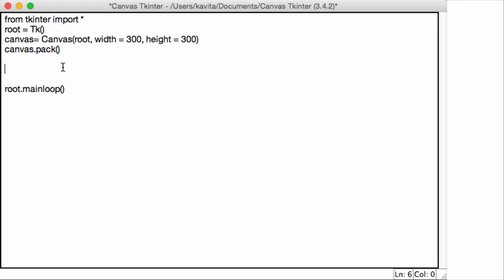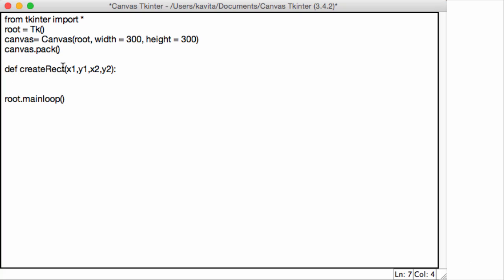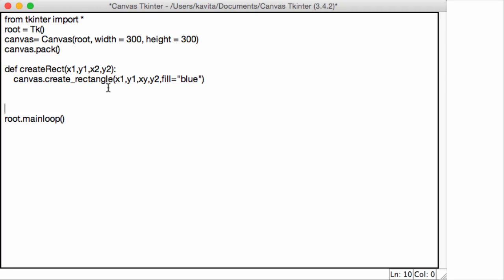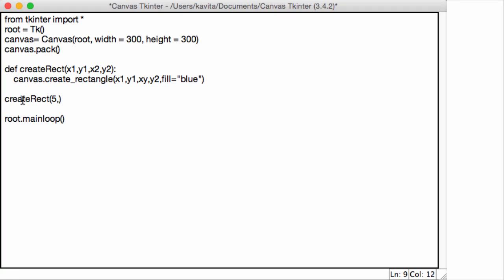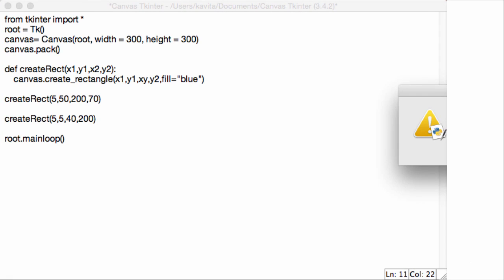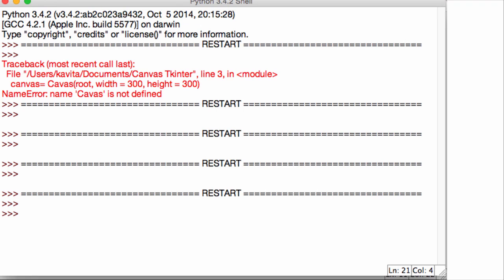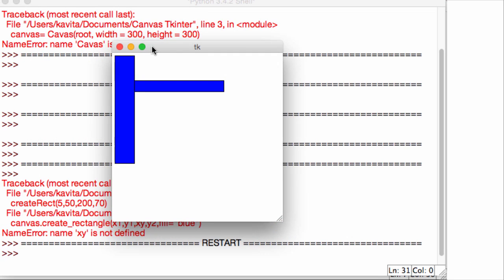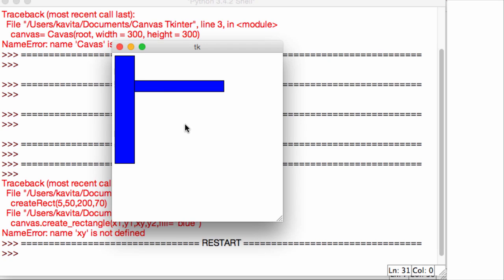136 Canvas Fill